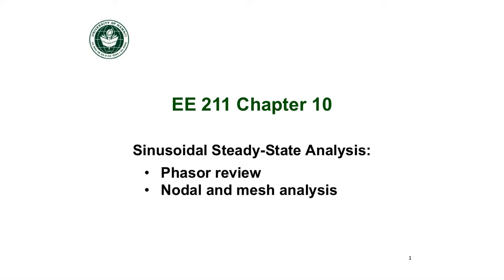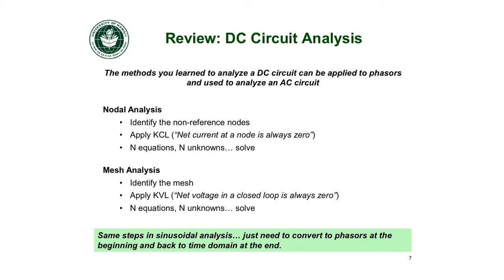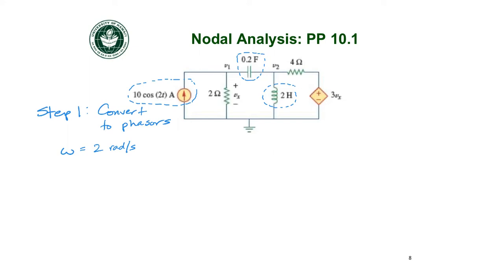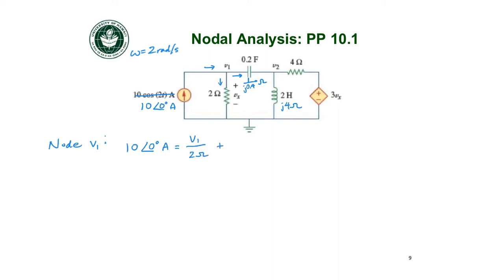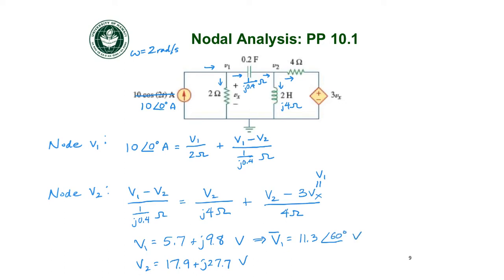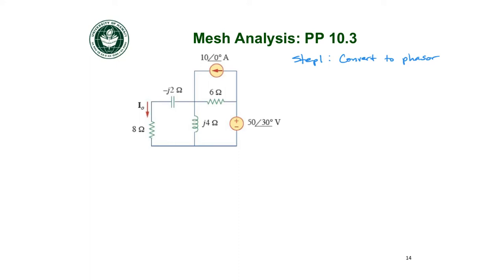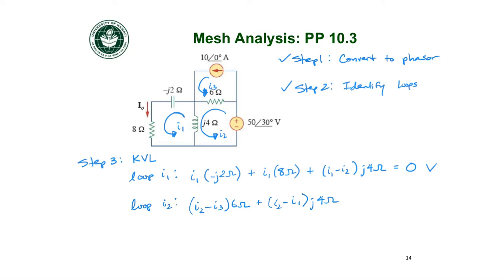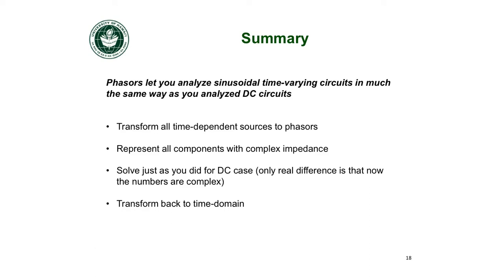EE211 F19 Lec 35